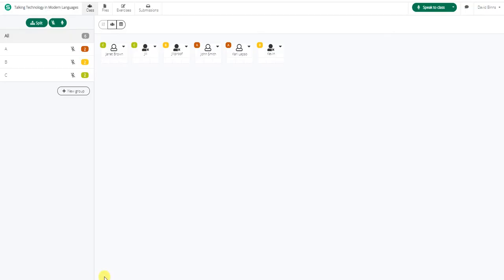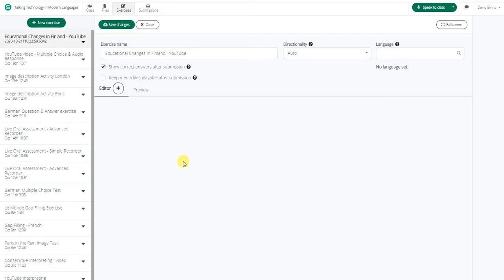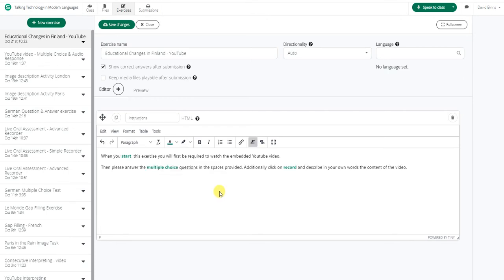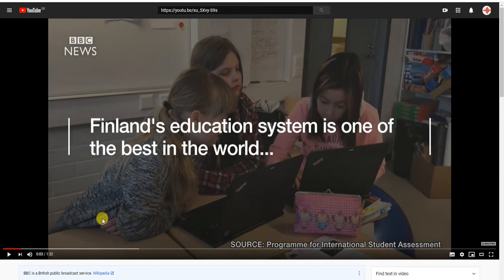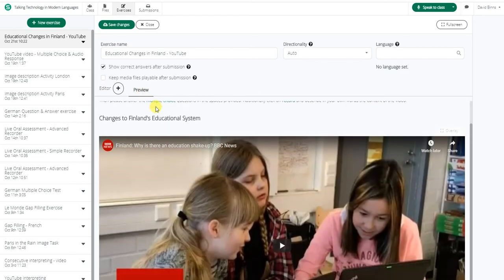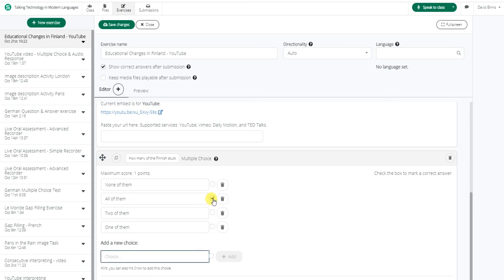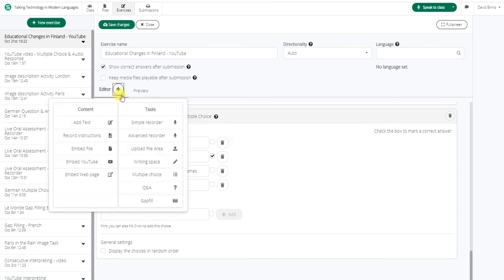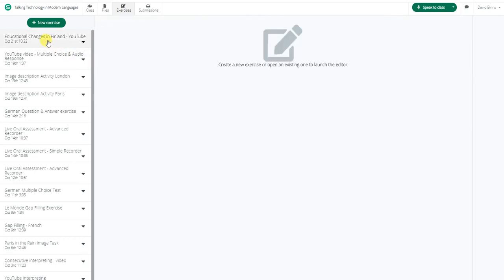16 - SANAKO Connect - Embedding a YouTube Exercise